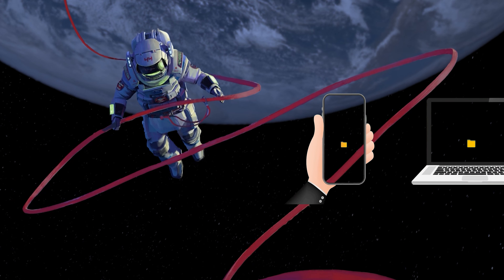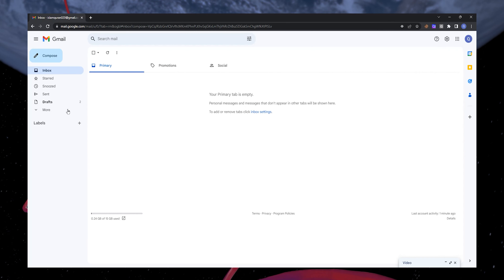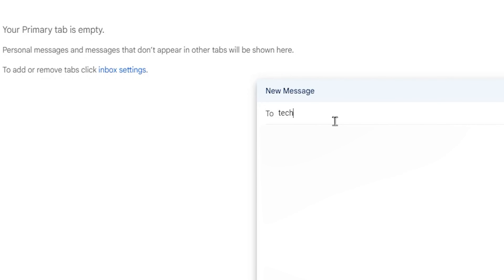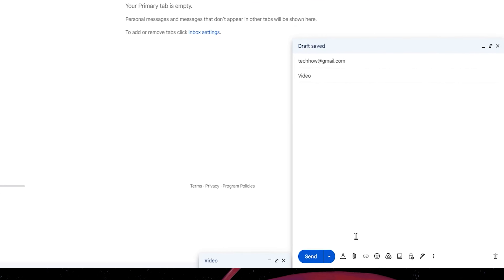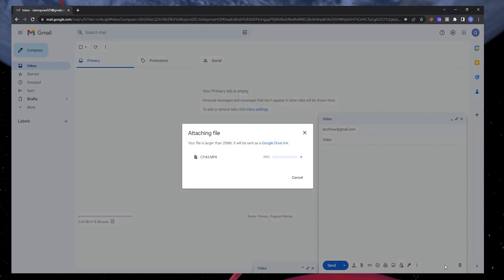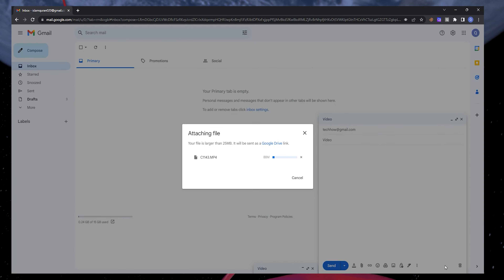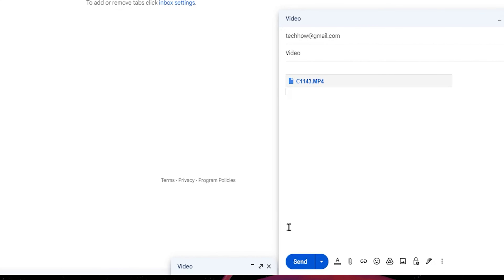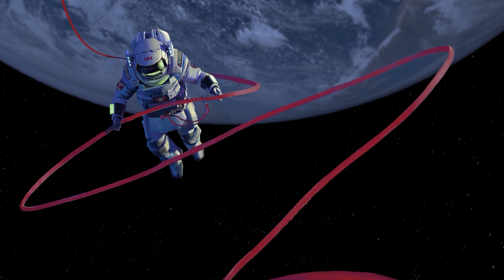How To Send Large Files with Gmail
A short tutorial on how to send large files, such as videos, using Gmail.

Timestamps:
0:00 Introduction
0:19 Compose New Email
0:38 Attach Large File to Email
0:55 Send Email